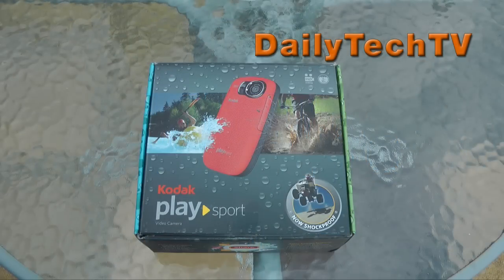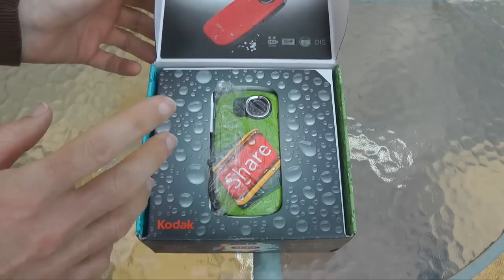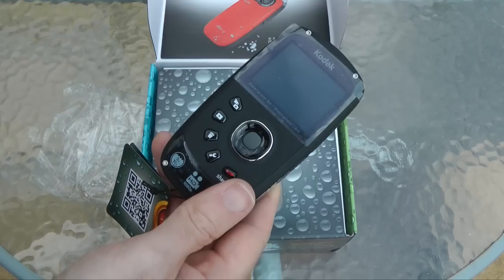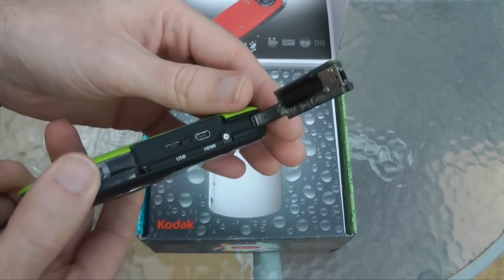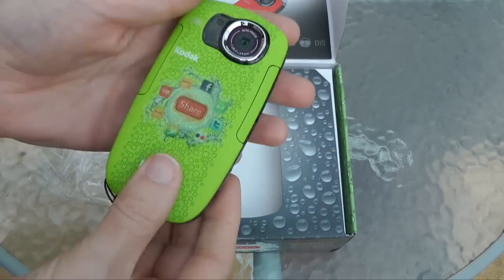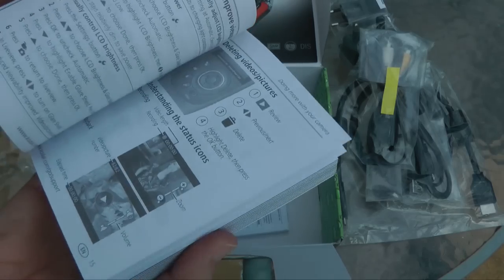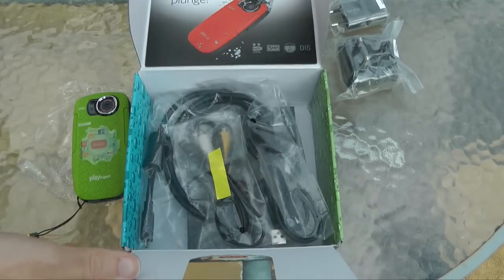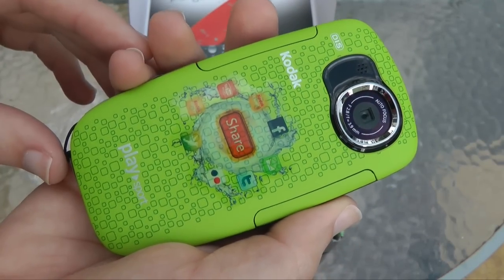Kodak Playsport Zx5 Unboxing & Product Tour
Kodak Playsport Zx5 Unboxing & Product Tour. Interesting little camera which I will be using to share my daily experiences over the next week or so.